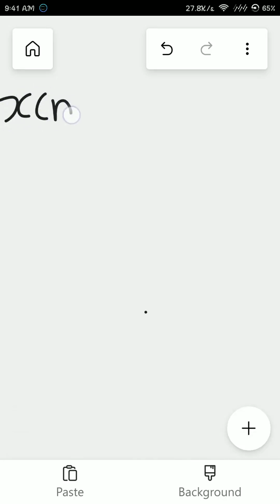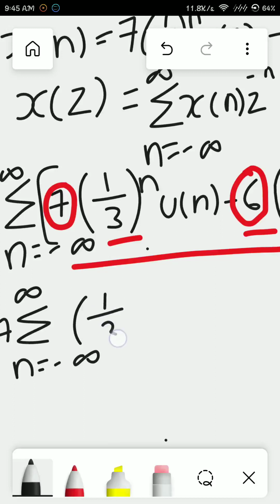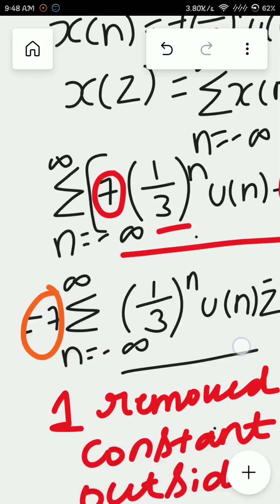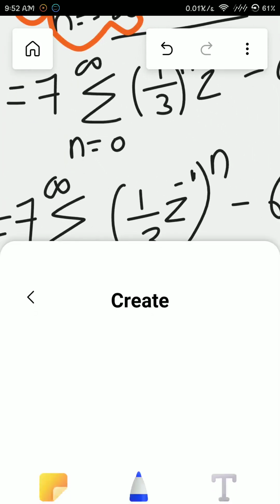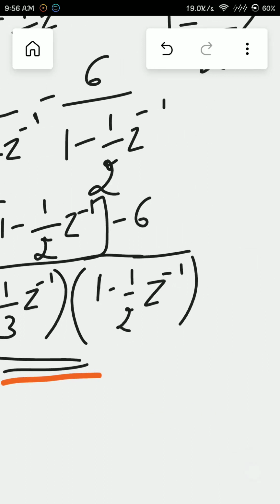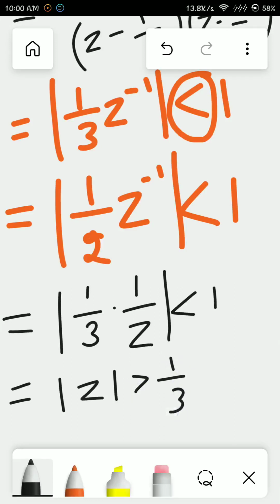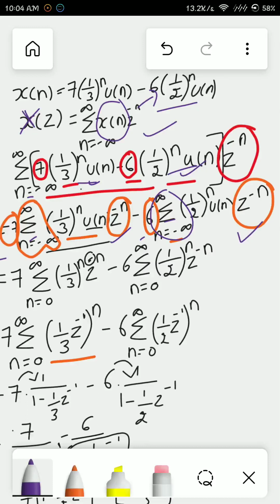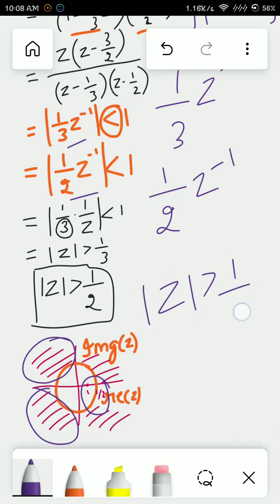Z-Transform problem-3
z transform problems are discussed here